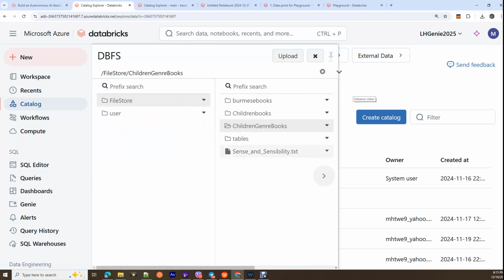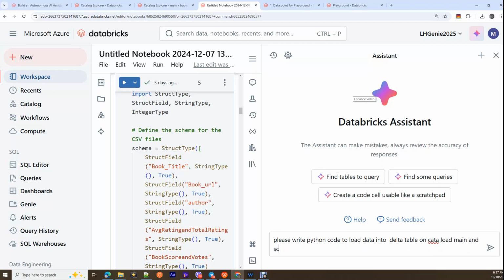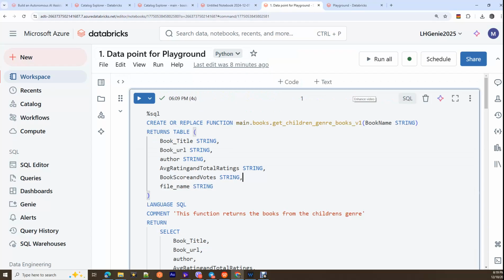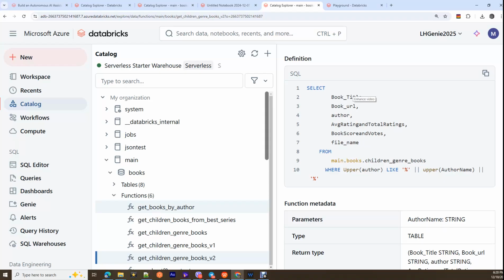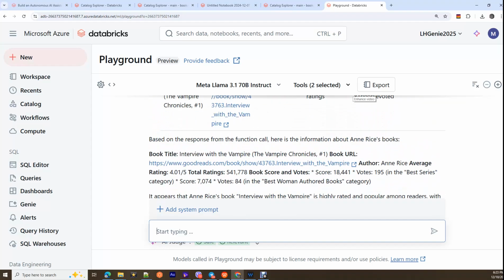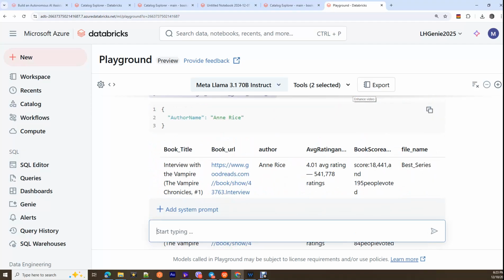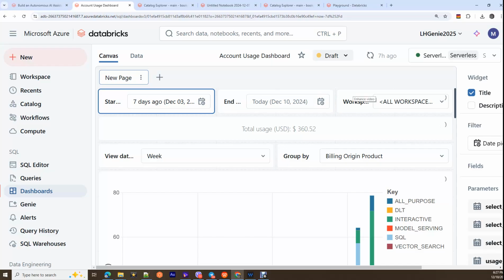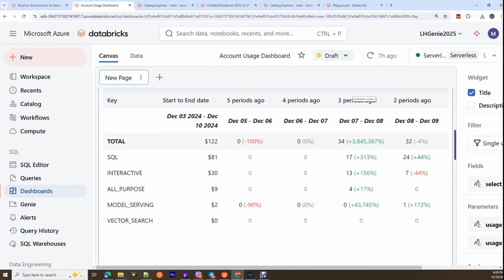Discovering Databricks AI Agent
Discovering Databricks AI Agent: Your Intelligent Assistant
Curious about the Databricks AI Agent and how it can transform the way we work with data? Let me share a quick overview of its capabilities and potential.
This short video will showcase:
How the AI Agent (also known as the Databricks Assistant) can automatically generate Python code to load a .csv file, saving time and reducing errors.
Writing SQL functions to seamlessly connect with external systems, including advanced LLMs (Large Language Models).
Bridging the gap between internal datasets and external sources to unlock powerful insights.
Performing sophisticated analyses that enable data-driven decisions.
Creating interactive visualizations and explanations that feel as if you’re working with a human assistant.
The ultimate goal? To bring AI-driven data analysis to life, simulating human-like interactions while considering the cost and efficiency of implementation.
Get ready to see Databricks AI Agent in action—an intelligent tool that redefines collaboration and creativity in data science.

Enjoy watching and exploring the possibilities!